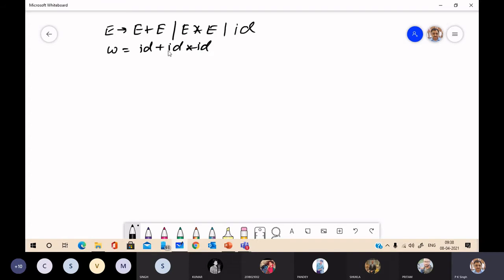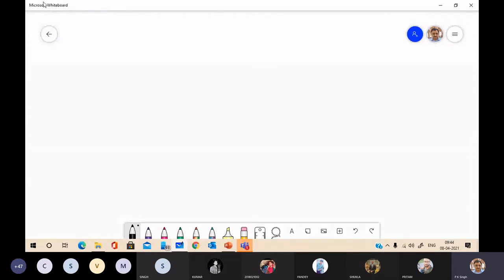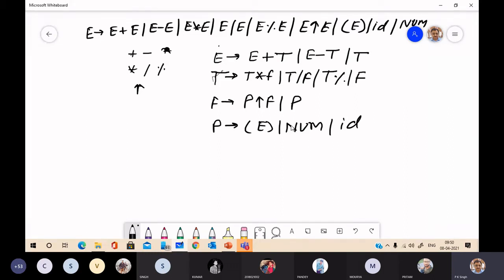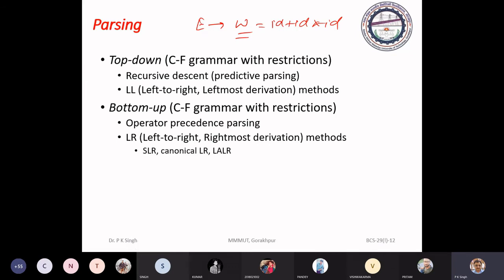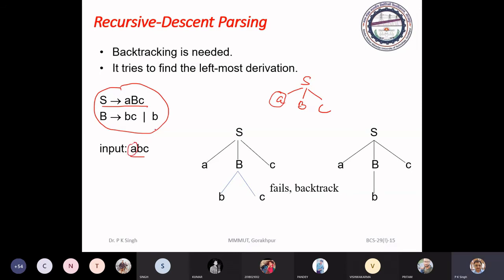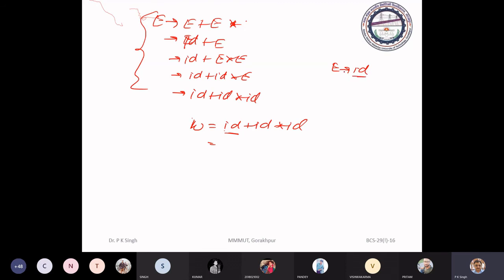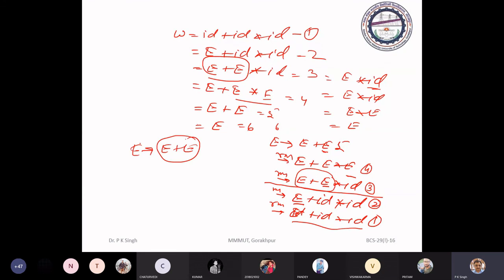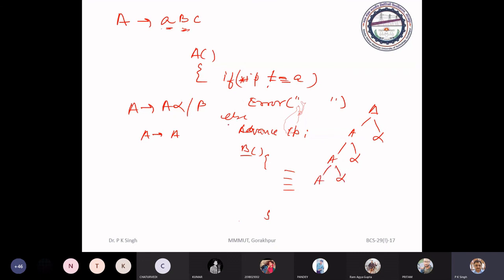BCS-31 L9 Eliminating Ambiguity